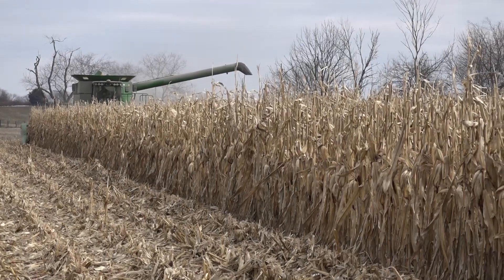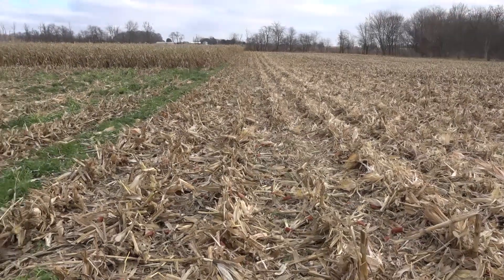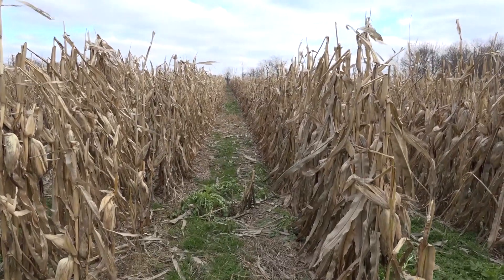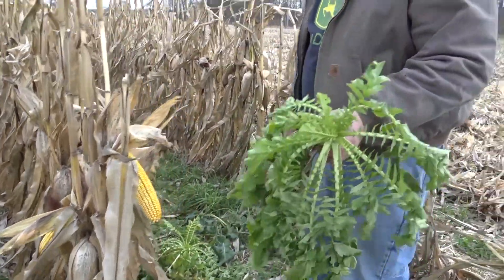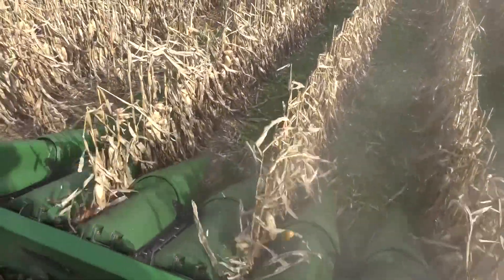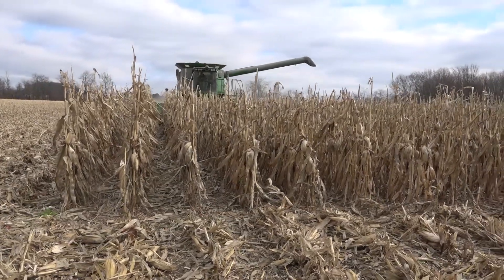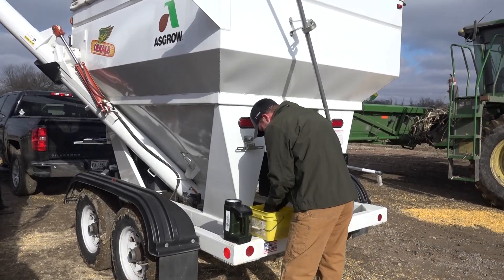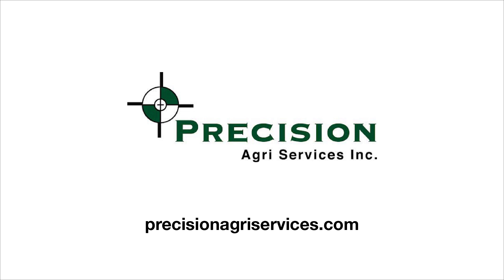60" rows vs 30" rows and grazing cattle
Nathan Brown from Highland County is a big believer in cover crops. This year he wanted to test 60 inch corn rows and getting a cover crop established early so he can bring cows in to graze after harvest.  But how much yield do you give up vs 30 inch rows?  There is one way to find out and that is by running an on farm test.  Check out the video and see if this concept can pay off.